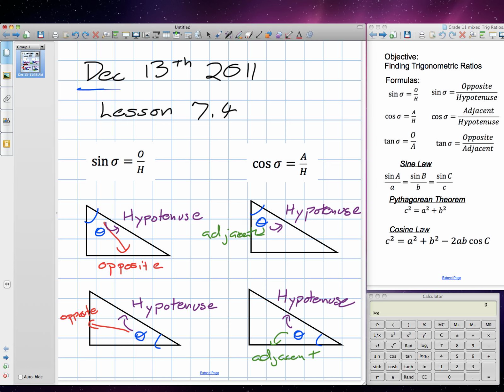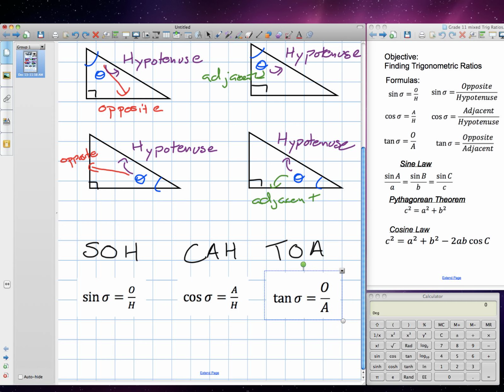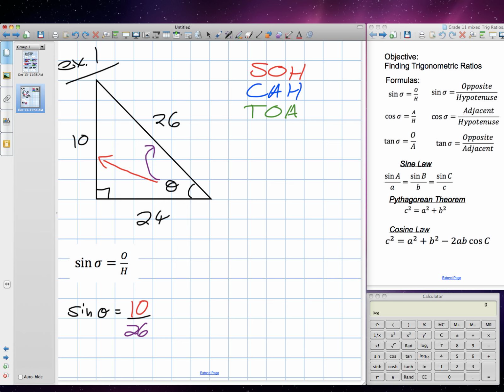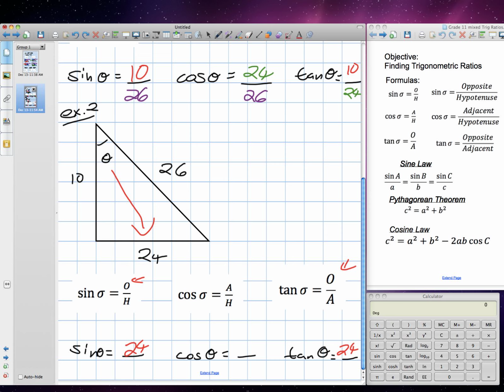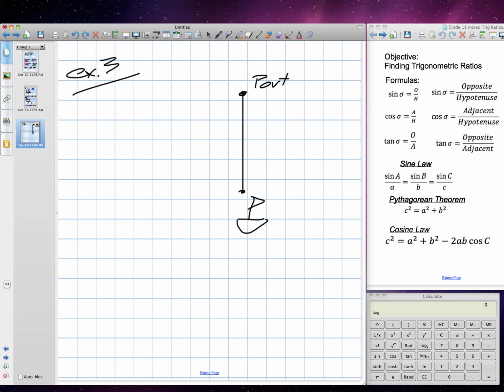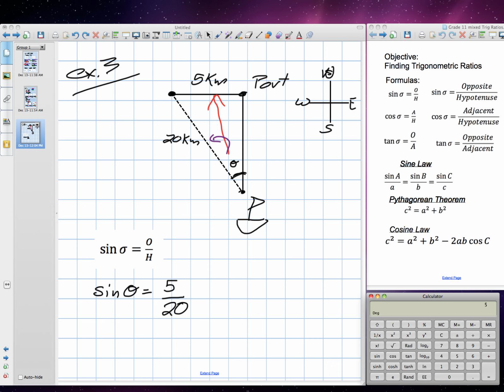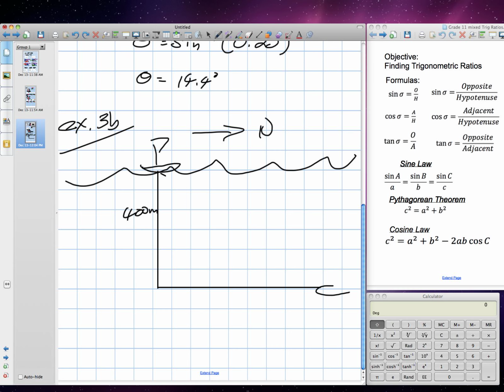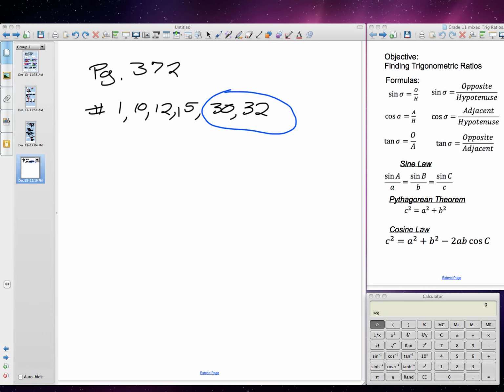Sine and Cosine ratio (Grade 10 academic Lesson 7.4 12:13:11).mov